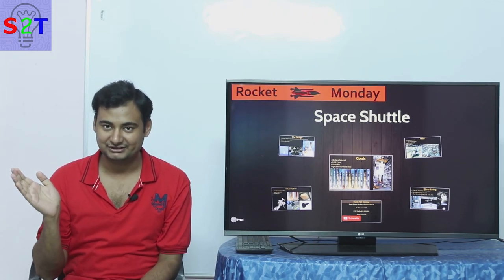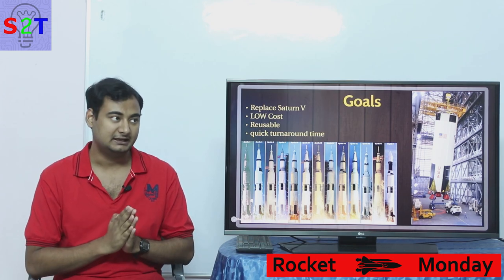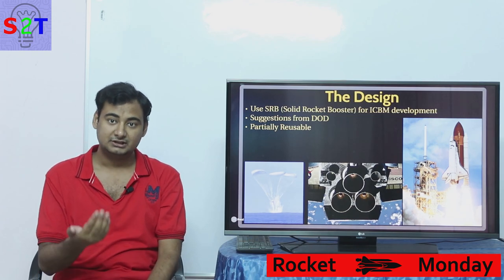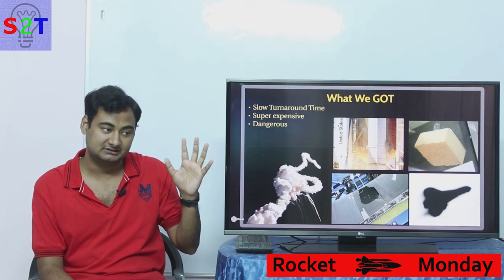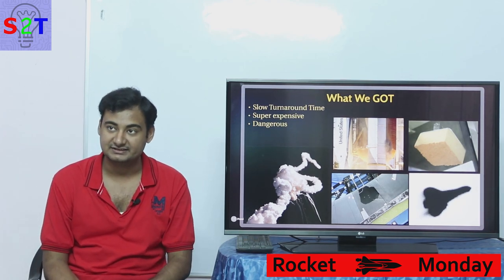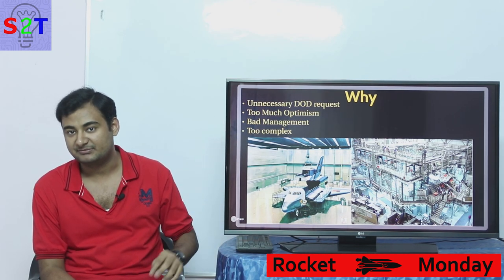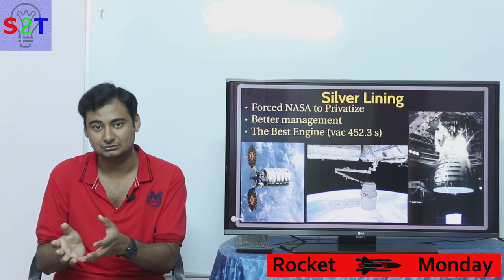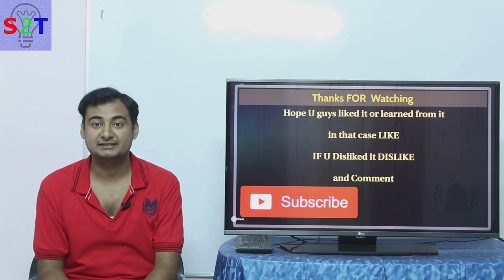Rocket Monday Ep17 (NASA's lethal mistake Space Shuttle)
STS-107 Columbia Debris Strike and Foam Strike Tests

In this ep we will look at NASA's  deadliest mistake
First we have to look at the goals that NASA had for the system
Why the Design is the way it is
The Final Product and outcome of stupidity
how NASA made so many mistakes ?
Silver Lining of the whole tragedy